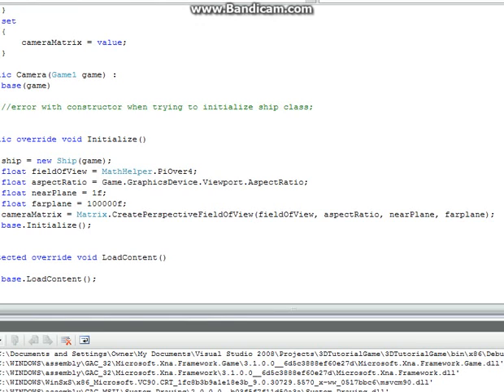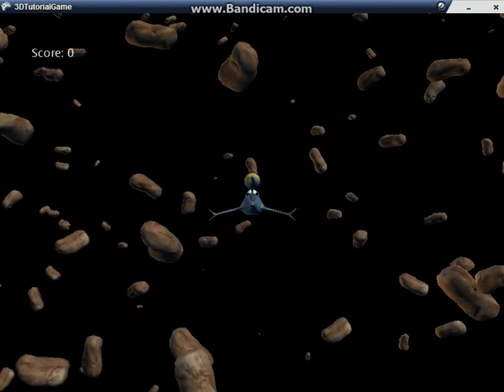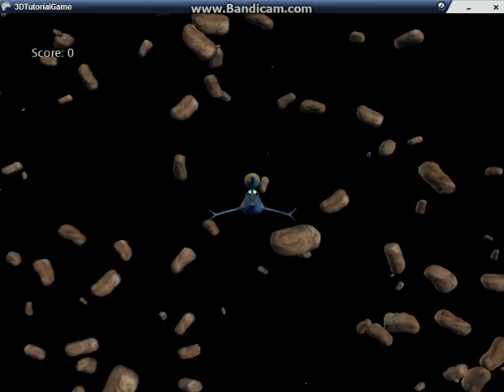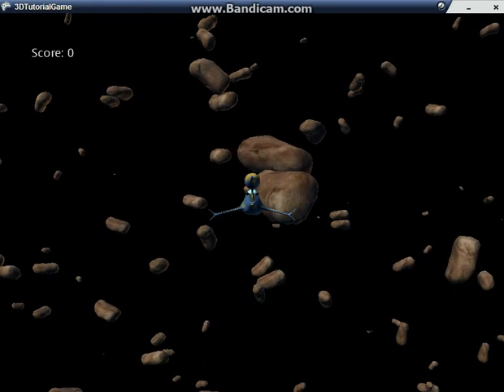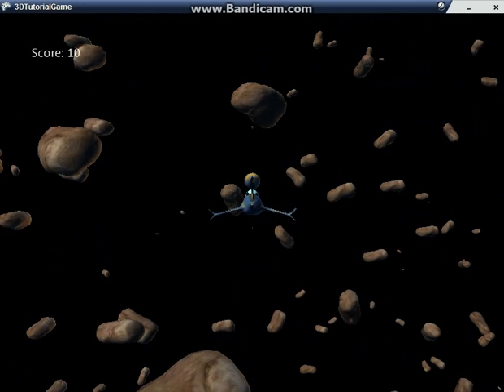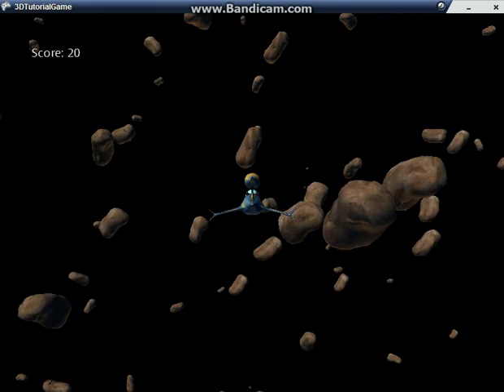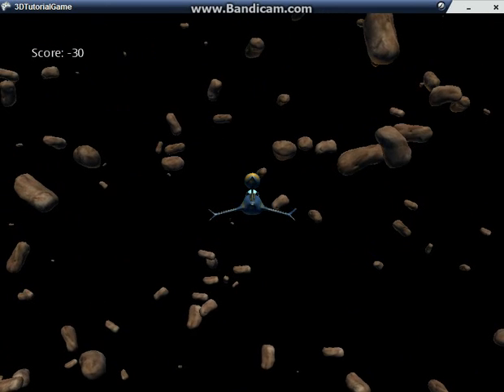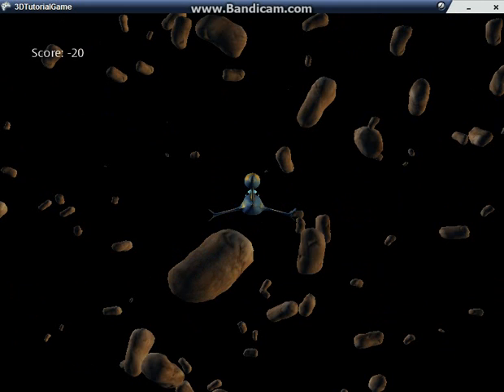3D Asteroid Game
A 3D asteriod game adapted from a series of xna tutorials.